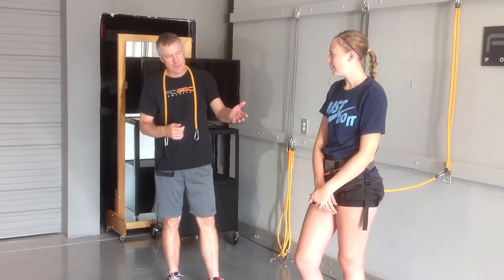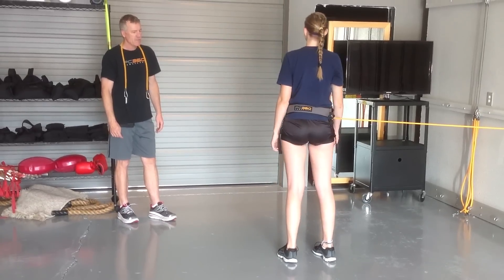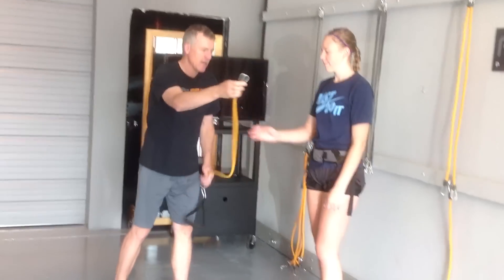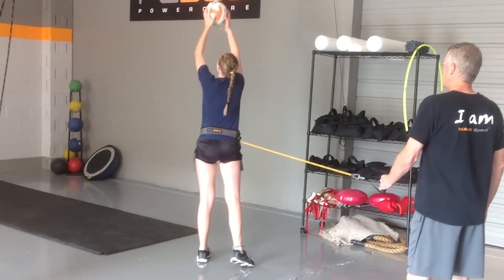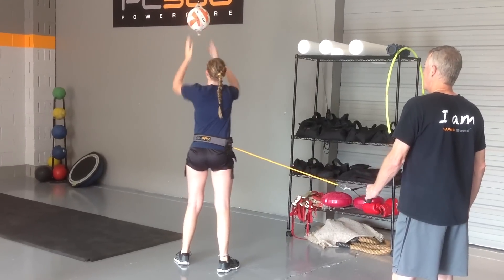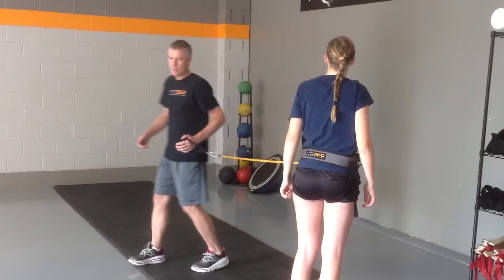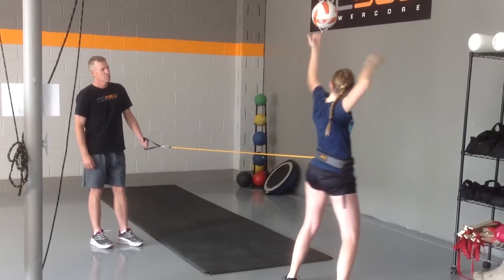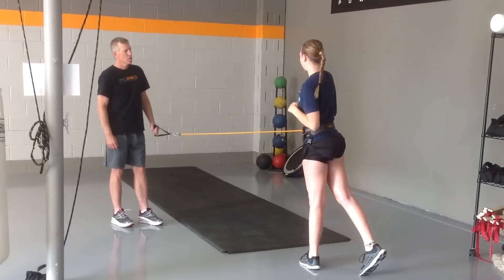How to Hit a Volleyball Harder - Better Arm Swing - Performance Training #1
If you would like to learn to hit harder, reduce the risk of injury and improve your vertical jump for volleyball, click the link below to see how you can get started for just $17!

If you are interested in working with coach Billy, follow this link to join our Volleyball Masterclass